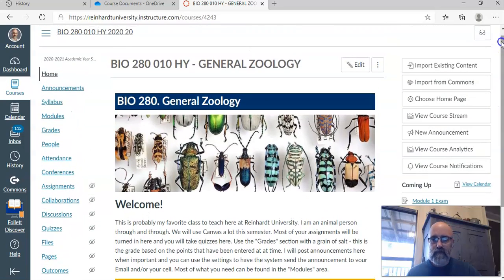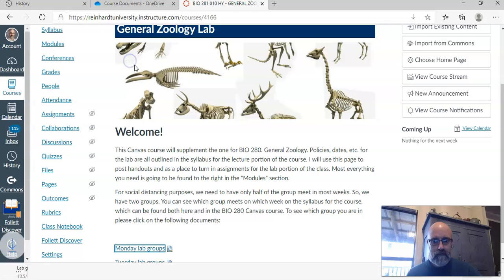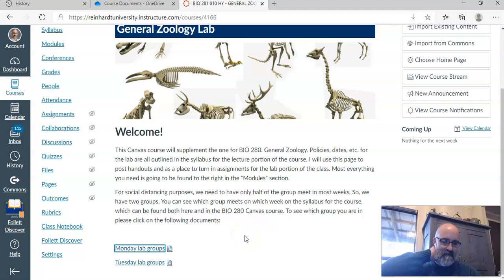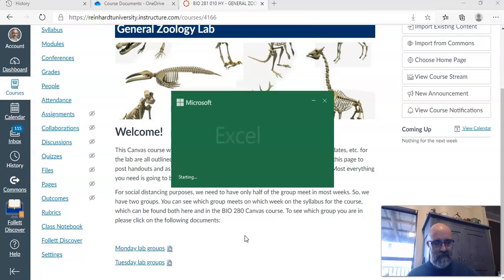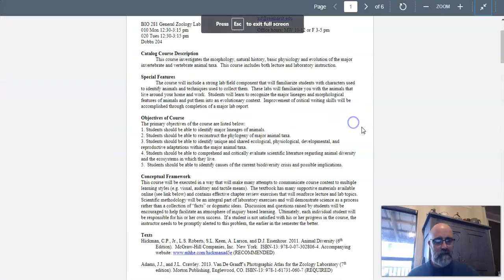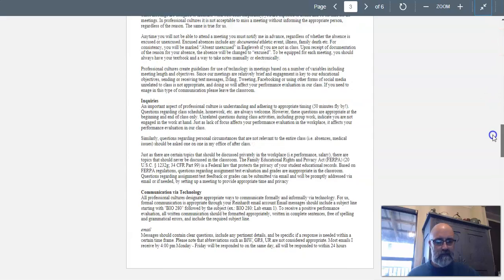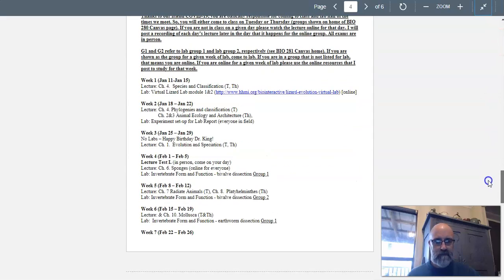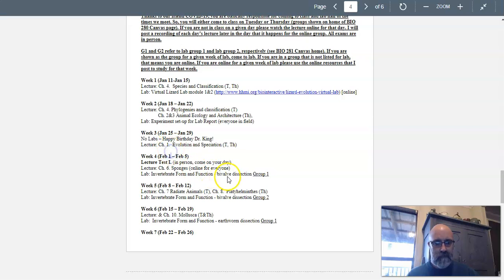289 Covid Explanation